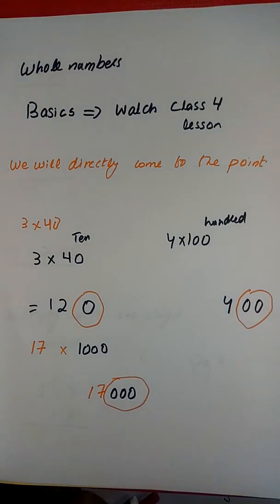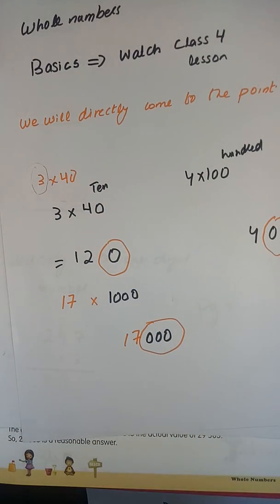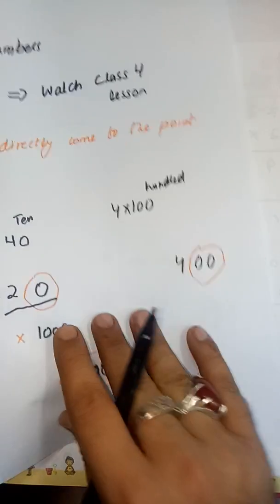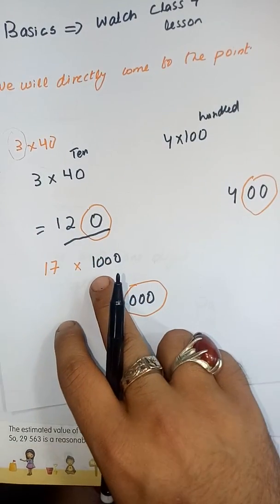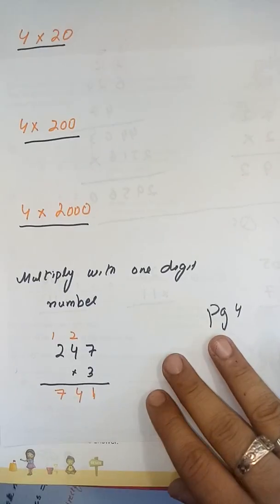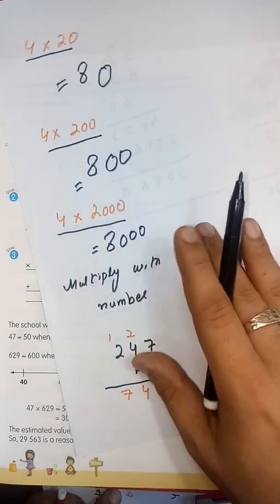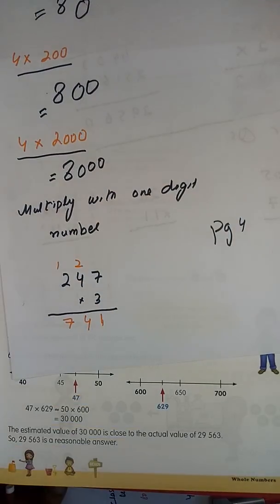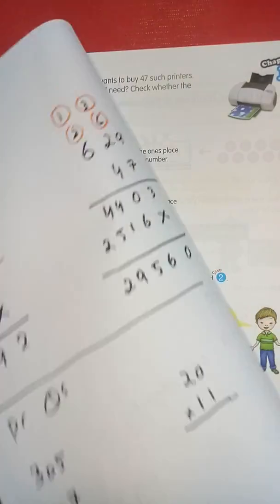Class 5 Ch#1 Whole Number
Dear viewers
For better quality click on top right three dots and select the high resolution.
This Video lecture for Class 5 Ch#1 Whole Number,Dear All students can get benefits of this small effort...and..It is to inform you that the videos we are making and uploading are from Kg1 uptil Grade 10. This effort is done on the sole purpose to help out our students and their parents in this time of distress. We fully understand the importance of continuation of the process of education, so it must not be ceased in any circumstances. We intend to add further videos for O/A levels, which will help you grab the concepts while staying at home.

We trust that our students will gain to the fullest with proper guidance and hard work.